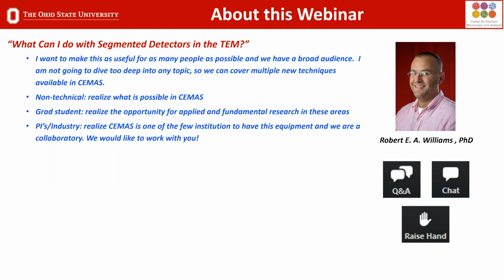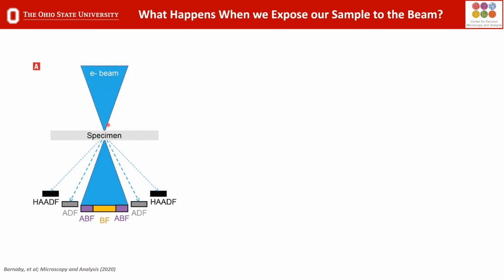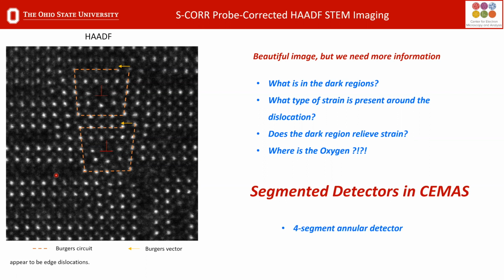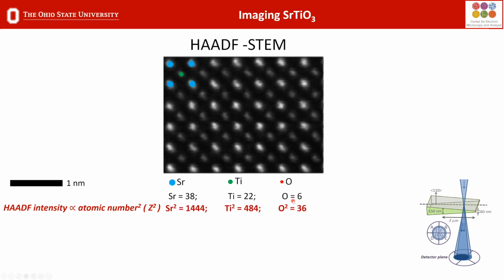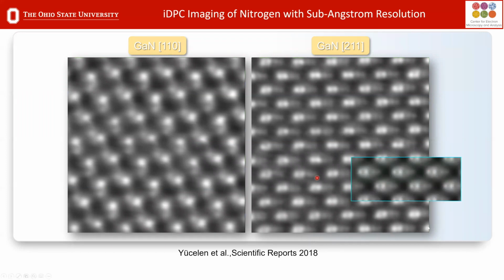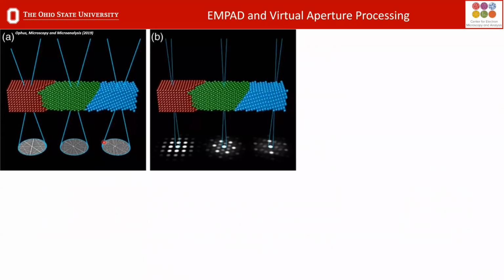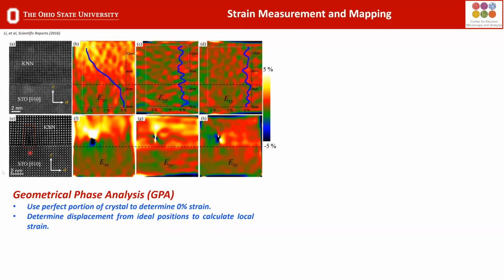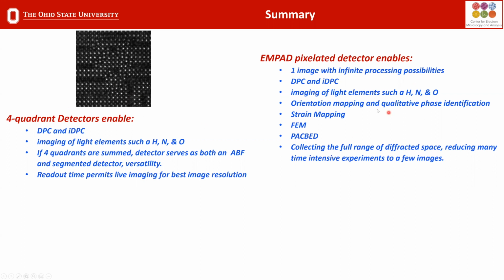What Can I Do with Segmented Detectors in the TEM?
This session is part of the "Beyond the Scope: CEMAS Discussion Series."

Just before COVID-19 restrictions, CEMAS was able to complete the installation of a ThermoFisher, probe-corrected Themis-Z™. Our Themis-Z™ delivers imaging capabilities for atomic resolution in both high-resolution TEM and STEM, at accelerating voltages of 60, 200, and 300 kV; STEM resolution down to 63 pm is possible. The system is also equipped with a S-TWIN pole piece; this provides a wide-gap for more experimental work and tilting. Our system is also equipped with a 4-segment annular detector and the EMPAD pixelated detector, enabling differential phase contrast imaging (DPC) and integrated differential phase contrast imaging (iDPC), BF/DF/ADF all-in-on, just to list a few.

Another way to describe our increased capabilities is to say we can now image light elements such as nitrogen and oxygen, we can image magnetic domains with nm level resolution, we can perform phase identification from a single image when combined with the Super-X XEDS system, ptychography, and more.

This talk will introduce the Themis-Z™ briefly and discuss the introduction of segmented detectors into CEMAS along with initial examples to show potential. Very few facilities have these detectors installed currently, and they provide an excellent opportunity for materials characterization and cutting edge research.